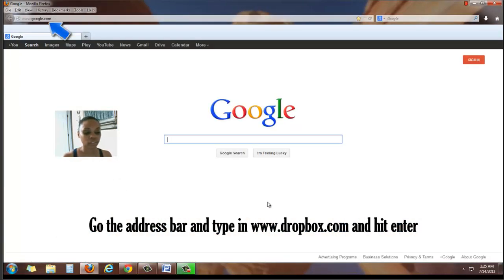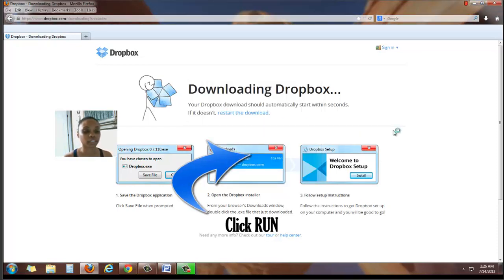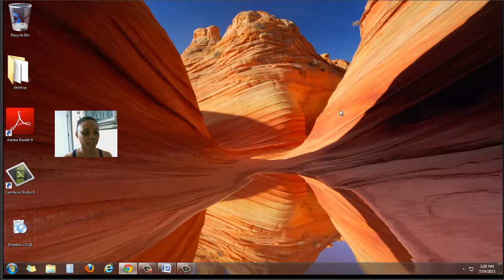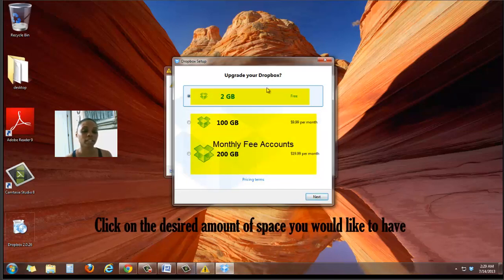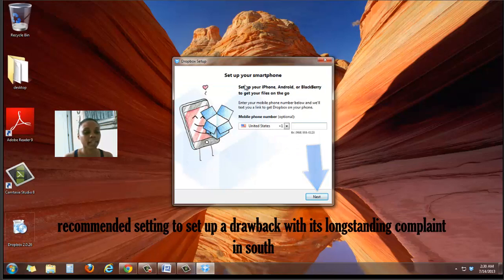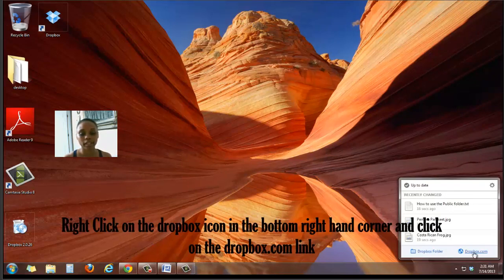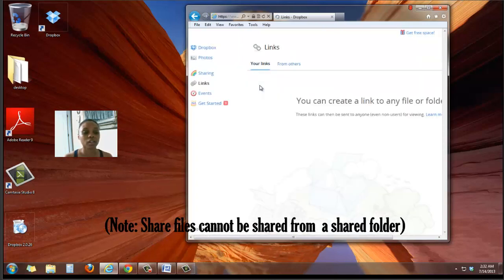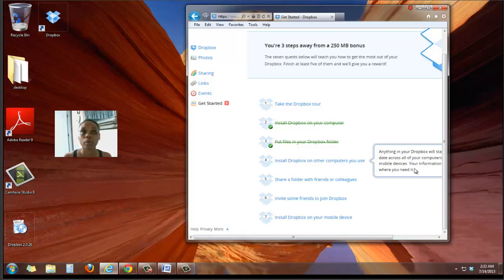EDUC 631 Distance EDU lesson - Creating a Dropbox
Final Exam Summer 2013